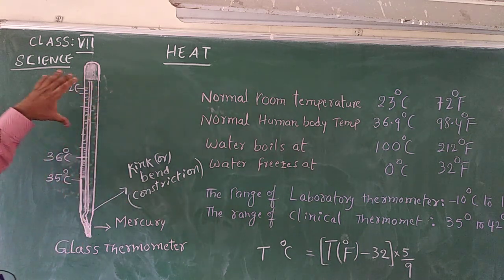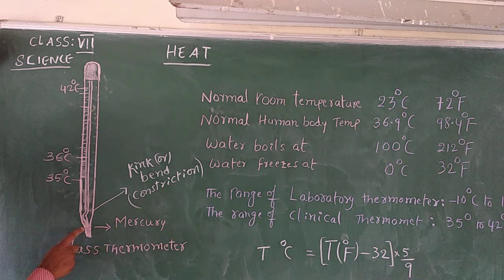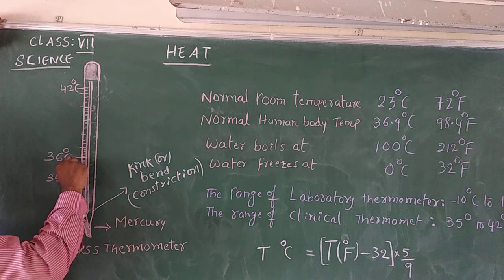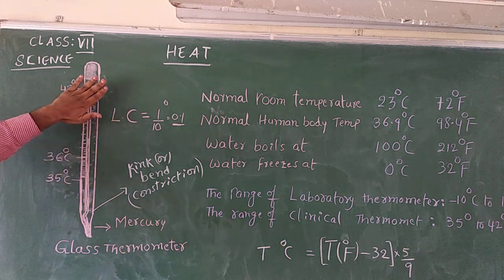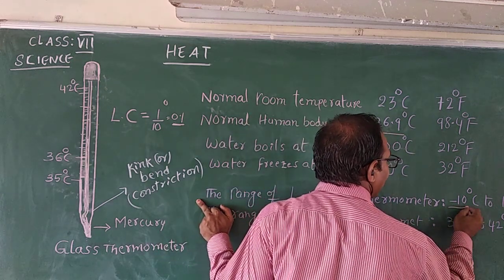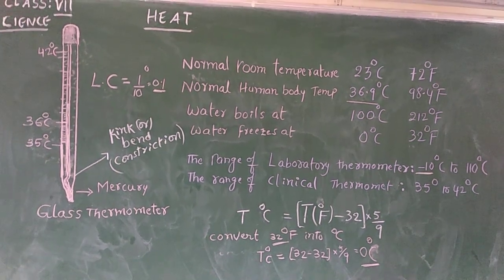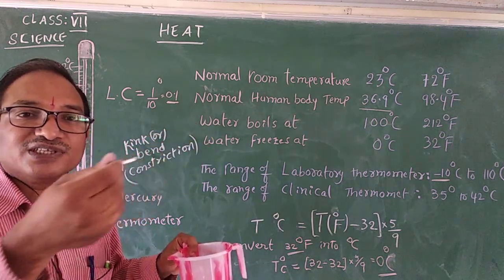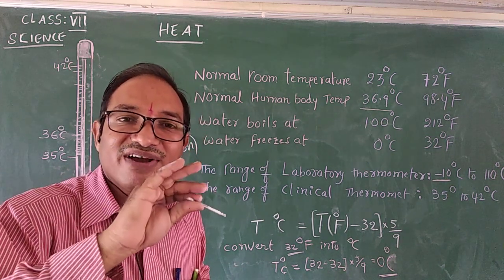Heat-class VII measurement of temperature by Murali sir